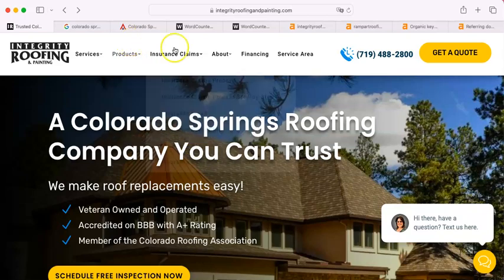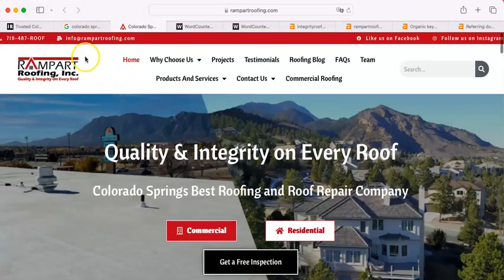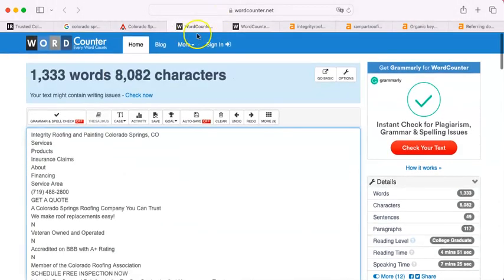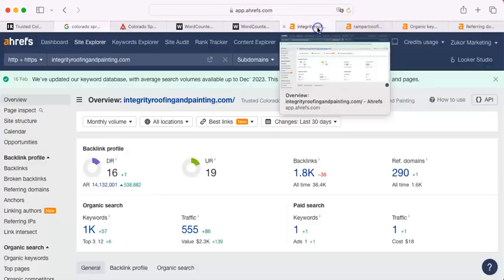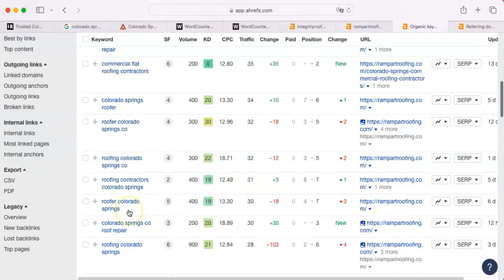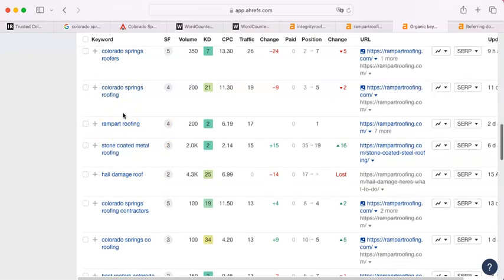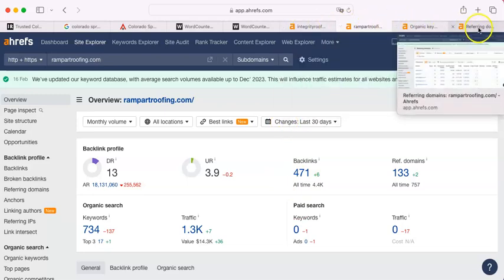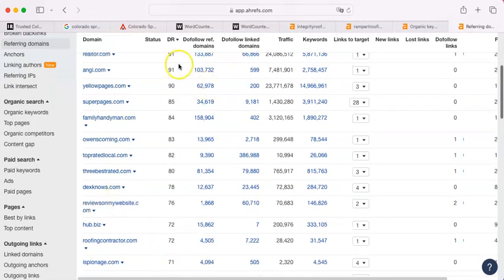Website Analysis Video for Integrity Roofing and Painting